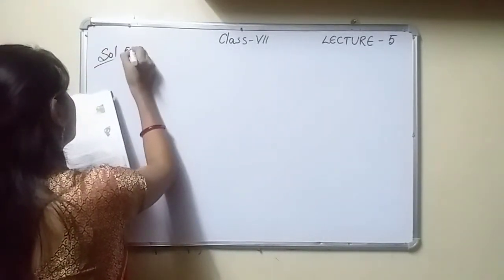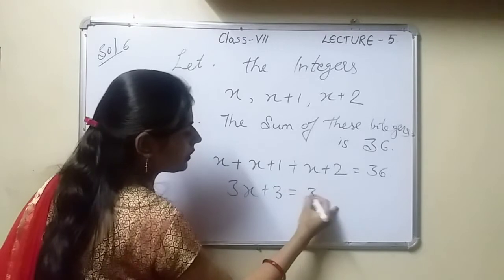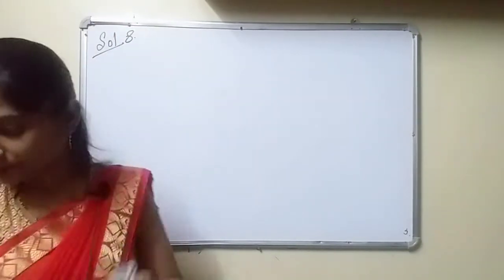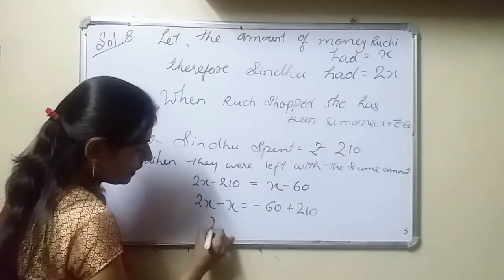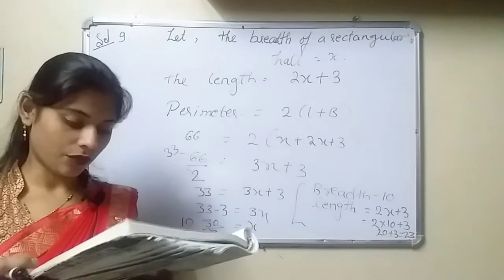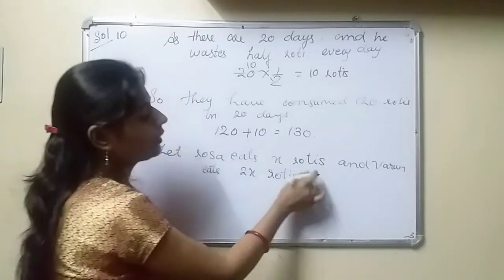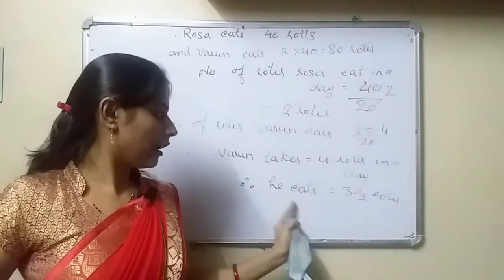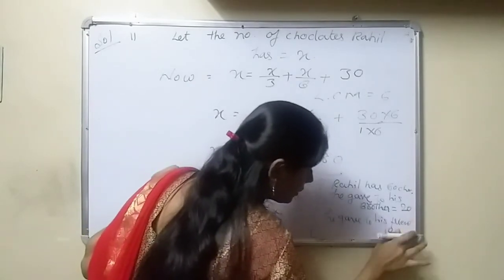Class 7- Simple linear equations-lecture 6